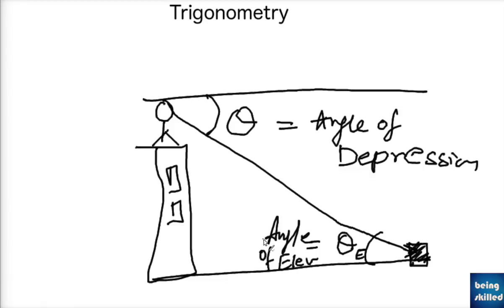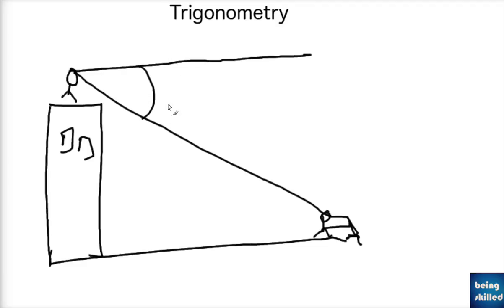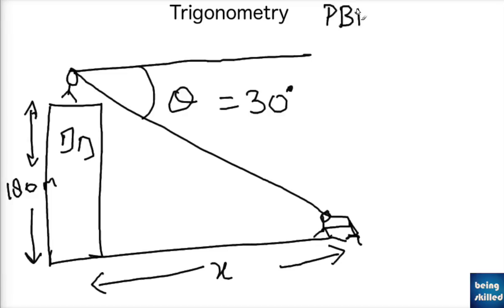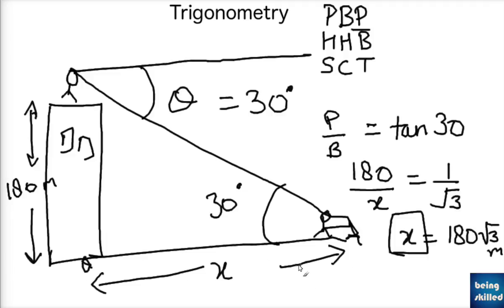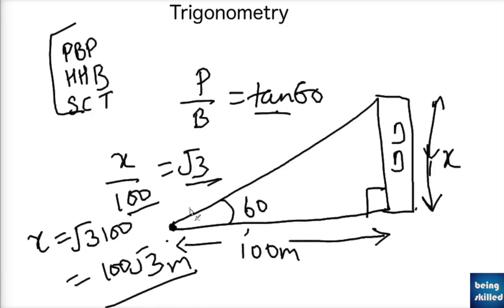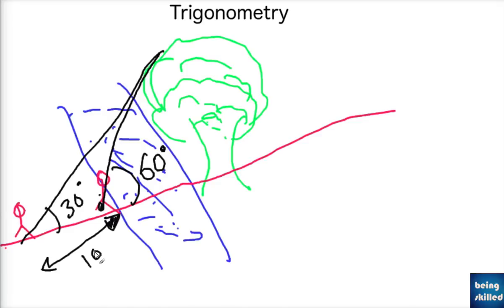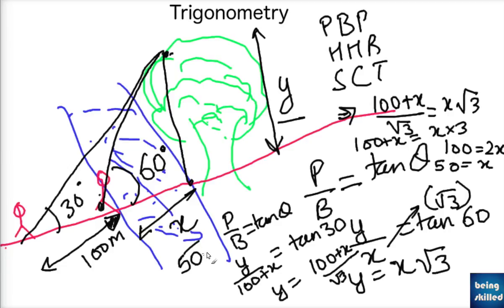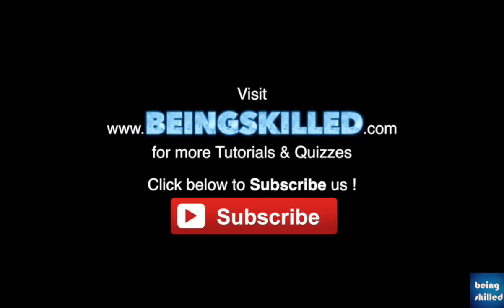How to solve Height and Distance problems using Trigonometry ?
How to calculate values of sin75 / cos 75 using Trigonometry identities?